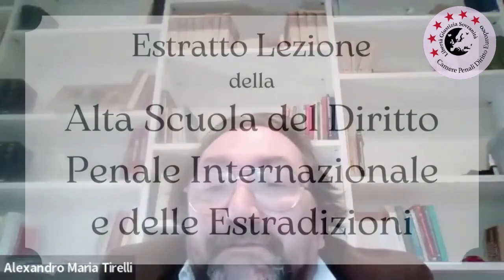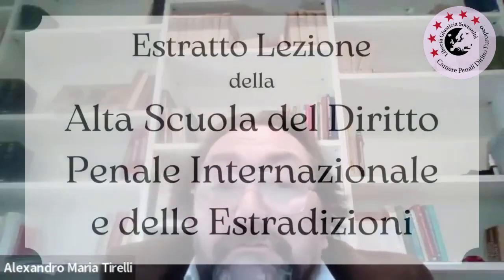European Arrest Warrant (EAW): How to Stop Extradition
Being targeted by a European Arrest Warrant (EAW) means your time has practically run out. This is not a standard, slow extradition procedure: the EAW is a fast-track, ruthless legal instrument that erases European borders and can lead to your surrender to a foreign state in just a matter of days.

In this video, taken from a Masterclass by Attorney Alexandro Maria Tirelli for the Advanced School of International Criminal Law and Extraditions, we transform academic theory into pure legal survival strategy.

We explain precisely how our defense intervenes to block the transfer. We analyze how to leverage mandatory and optional grounds for refusal (such as the statute of limitations or ne bis in idem), how to challenge inhumane prison conditions in the requesting State, and how to invoke the jurisprudence of the EU Court of Justice to protect your fundamental human rights.

If you or a loved one have just been arrested, flagged in the SIS (Schengen) system, or fear an impending EAW, a "traditional" criminal defense lawyer does not have the tools to save you. You need an immediate transnational strategy.

Our international criminal defense and extradition team is available 24 hours a day, 7 days a week.

⏳ Key moments in this Masterclass:
What is the European Arrest Warrant (EAW) really?
Why the EAW is faster and more dangerous than extradition
Grounds for refusal: Statute of limitations and Ne bis in idem
Blocking the warrant by attacking foreign prison conditions
The Principle of Specialty and Human Rights protection (ECHR)
EAW Emergency: Do not improvise, contact our 24/7 defense